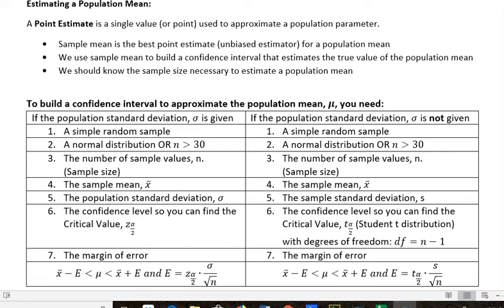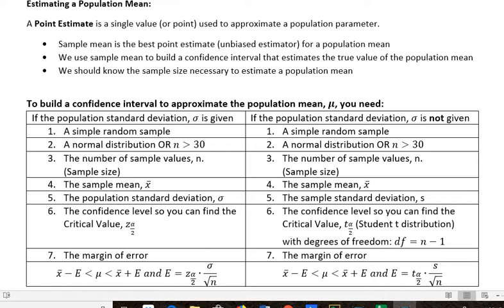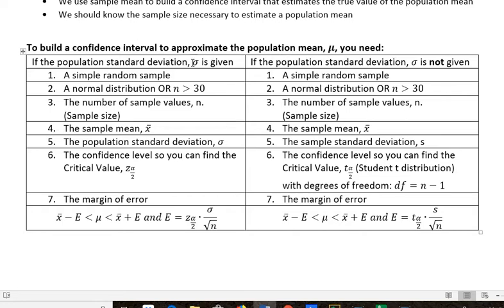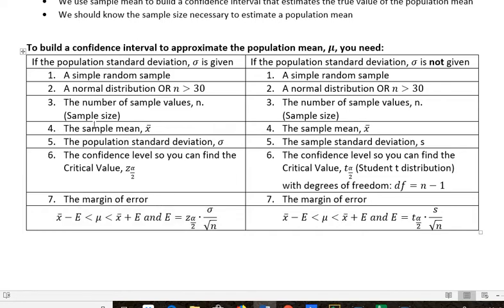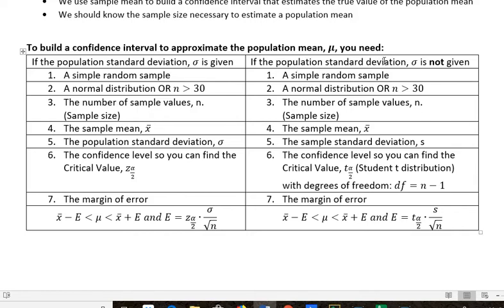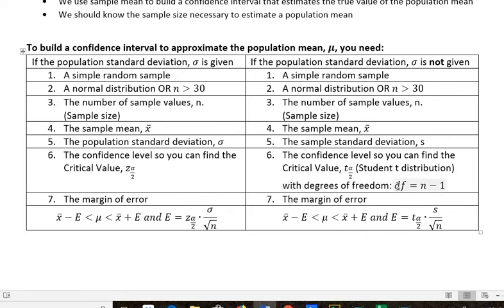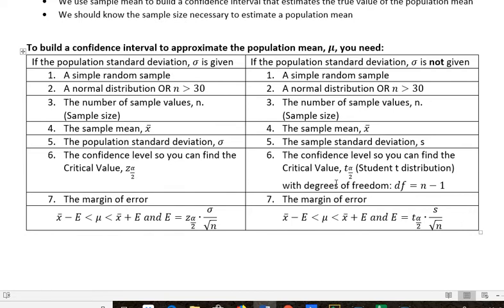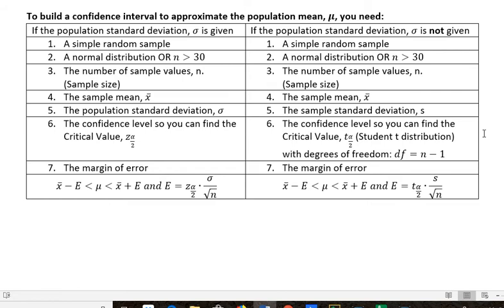Statistics: Confidence Intervals with Mean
Requirements to the sample mean to construct a confidence interval estimate for the population mean.